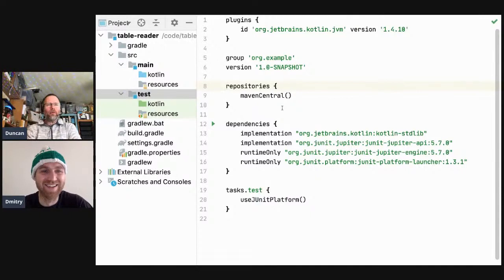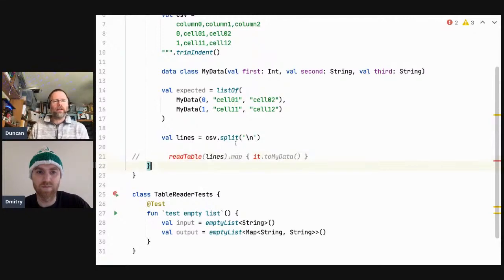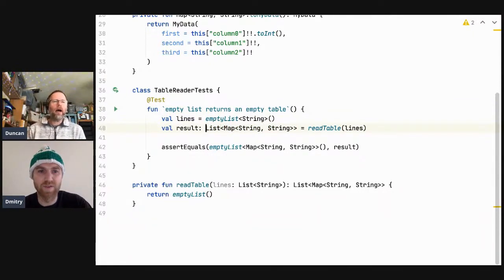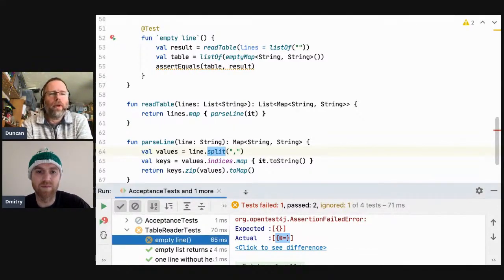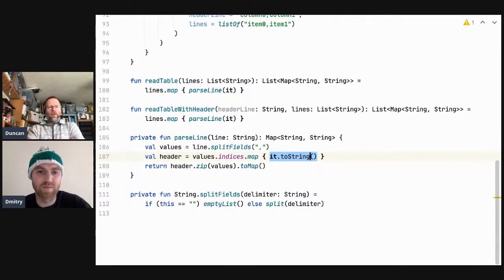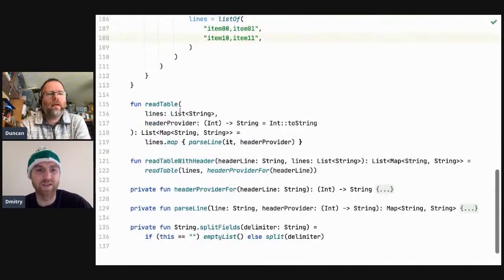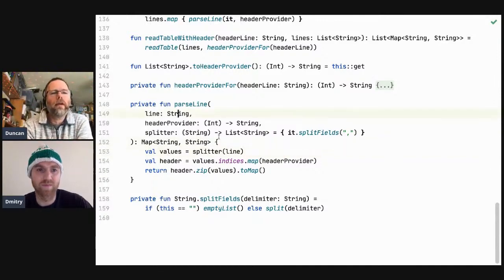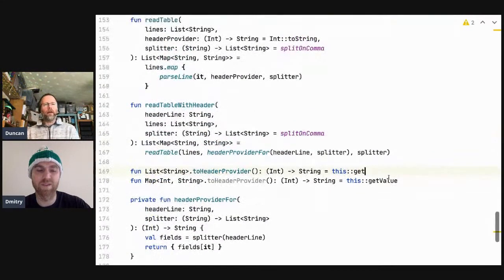Java to Kotlin - Classes to Functions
Dmitry Kandalov and I follow along with the example from Chapter 22 of Java to Kotlin, A Refactoring Guidebook There we write a CSV parser from scratch in Kotlin, and then compare it to the well-regarded Java Commons CSV

The chapter is called Classes to Functions, and looks at how functions can represent many of the concepts that in Java would be classes.

This content is also hosted on Dmitry's excellent channel, and is published here with his kind permission.